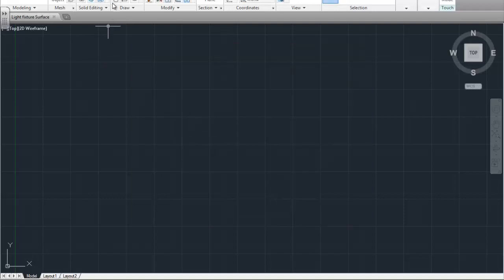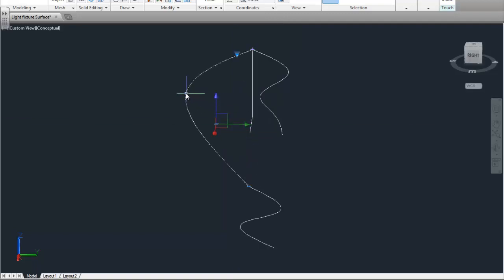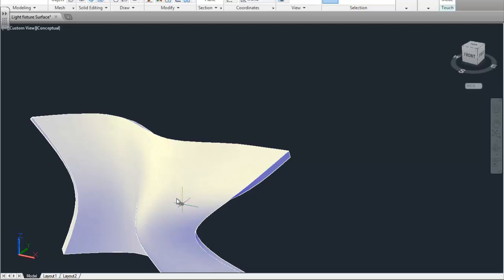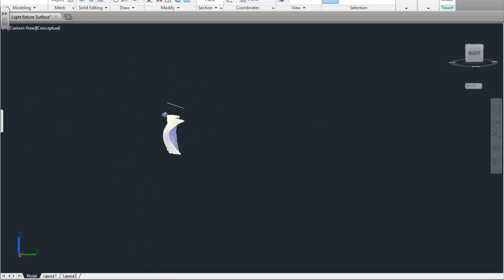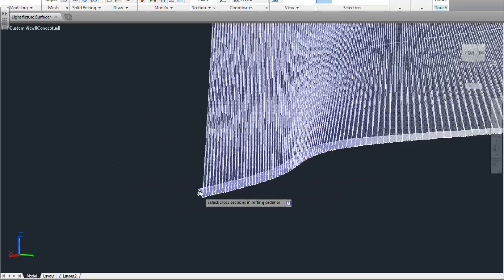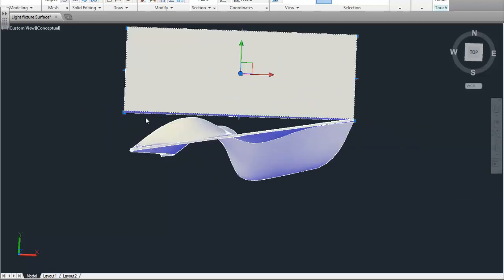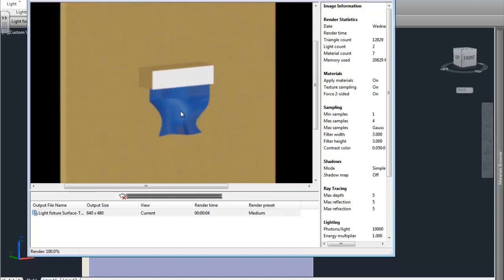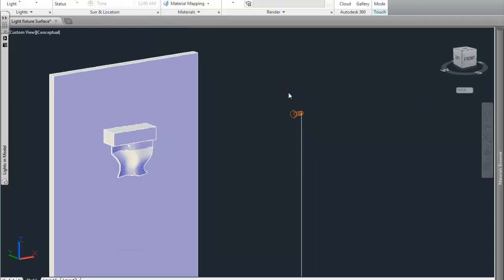LIGHT FIXTURE 1